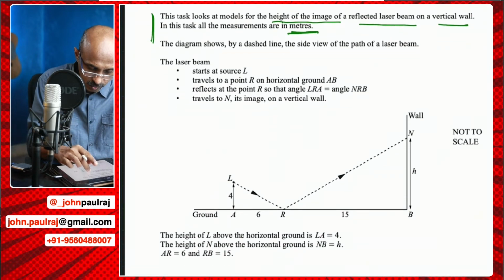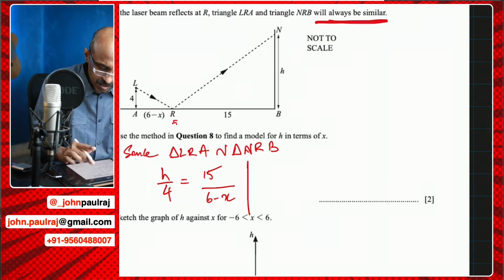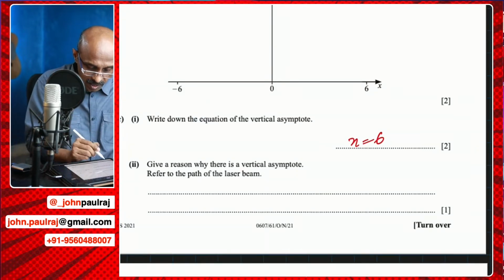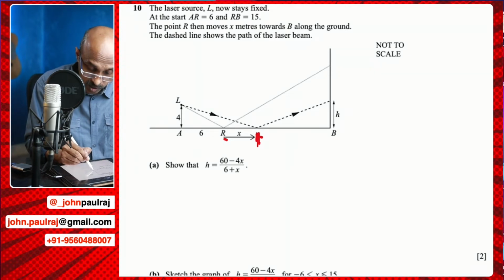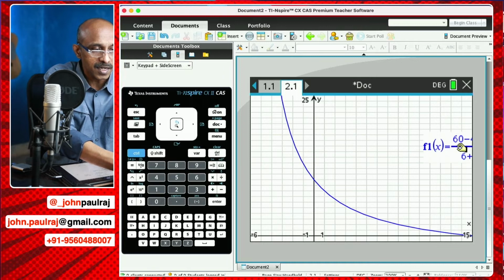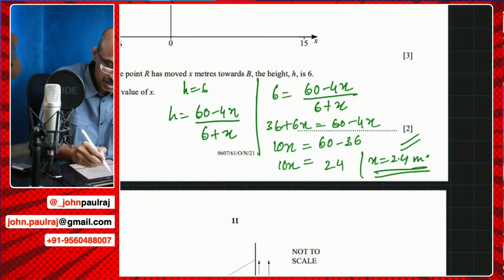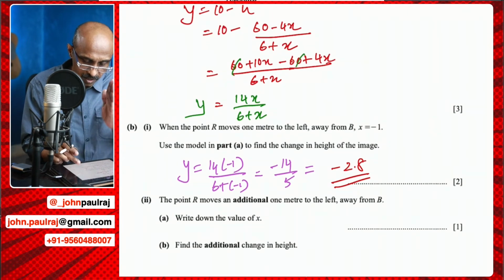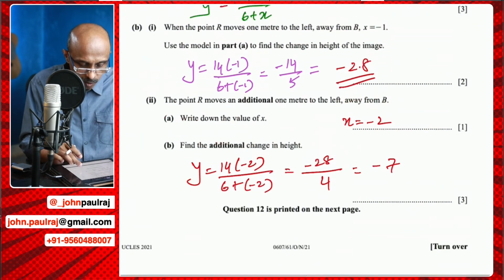IGCSE 0607 | Paper 61 W2021 | Modelling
This video presents the complete solution for the Modelling section of W21_61.